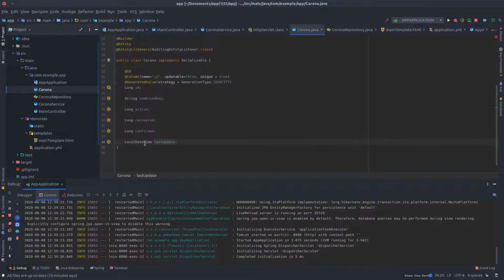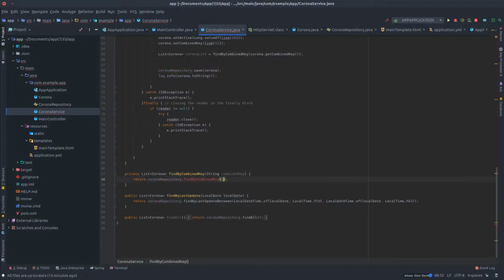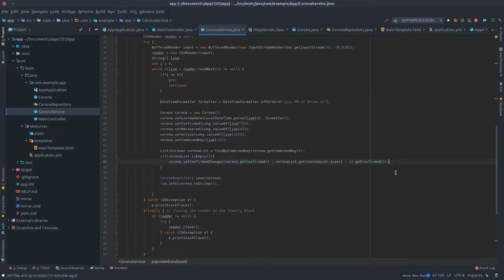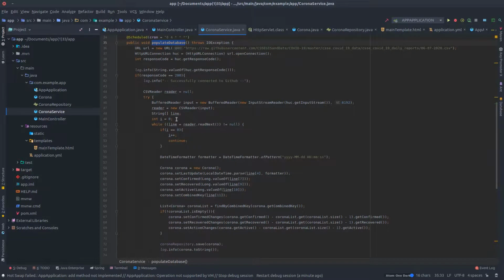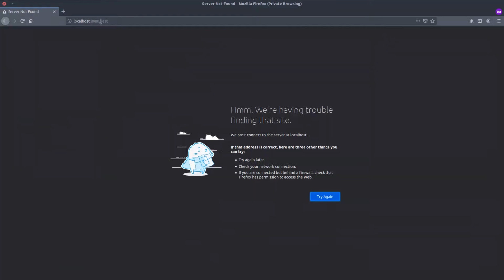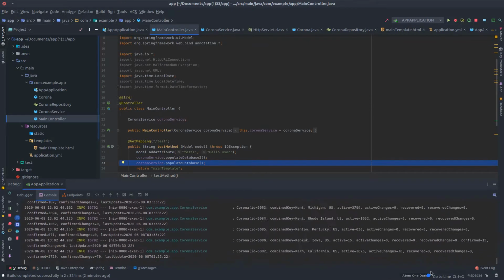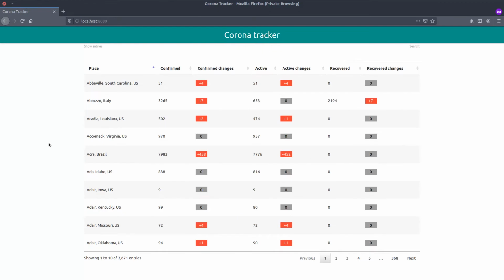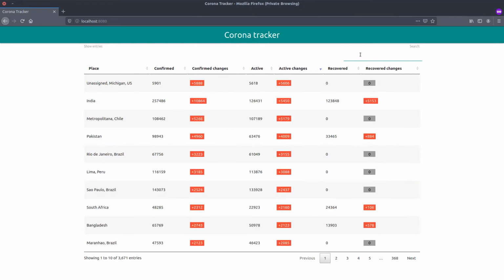Corona Tracker - Java Spring Boot Tutorial for Beginners - Changes columns, DataTables - Part 4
This is the final episode of the corona tracker application. Here we add the final bits such as the number of changes columns and also update our data accordingly. We also add DataTables to our view and finally we make some changes to our view layer.